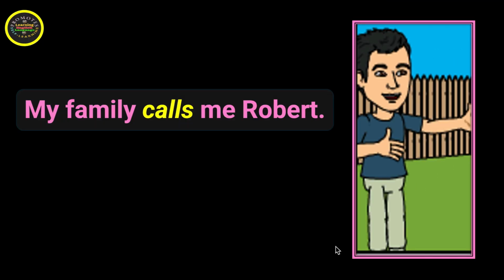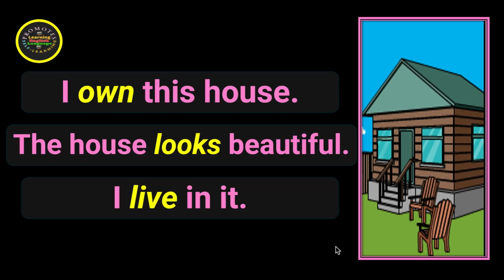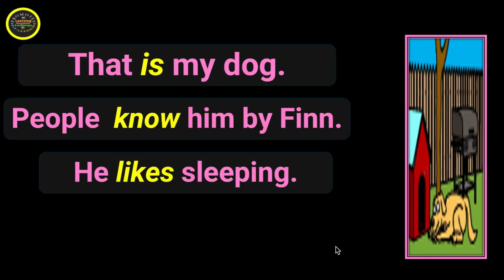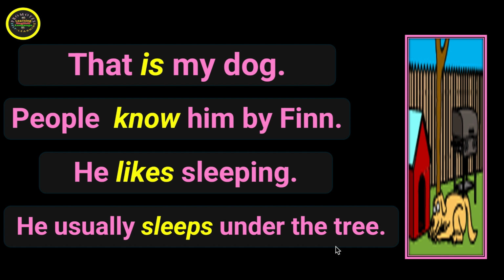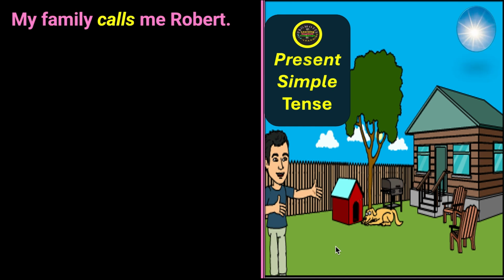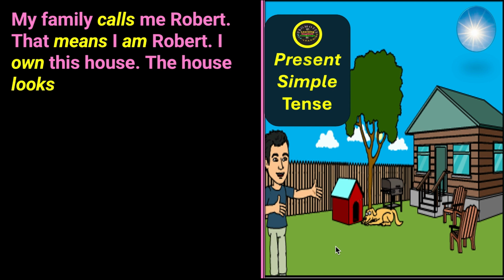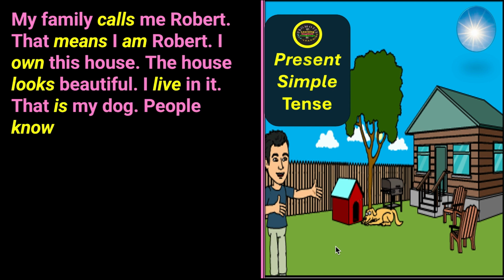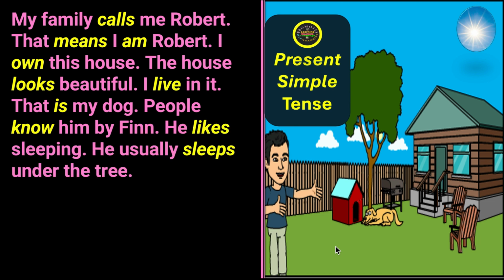(Lecture-4), How to Conceive, Create and Write a Story through Present Simple Tense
An innovative technique to Create and Write a Story through Present Simple Tense.